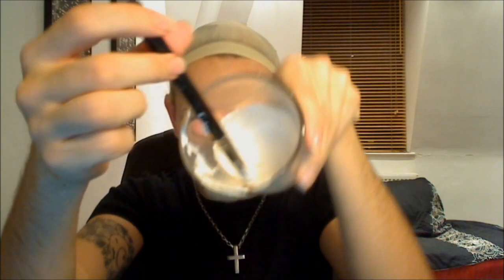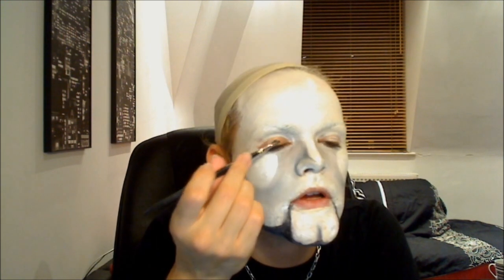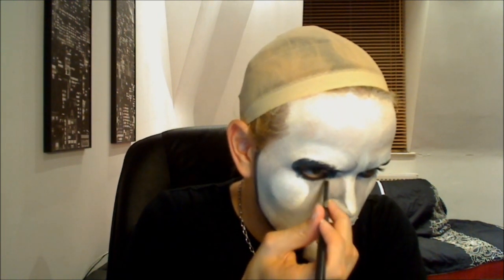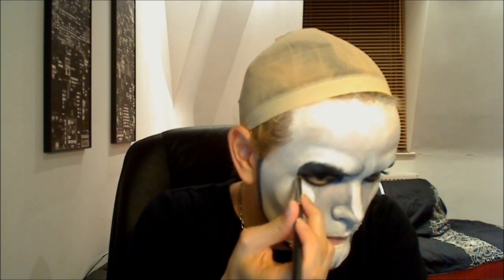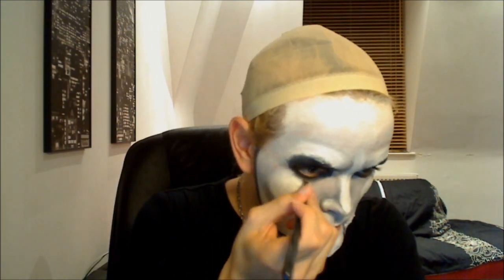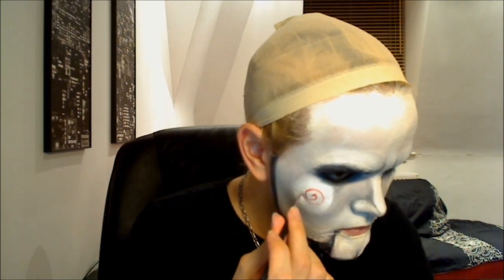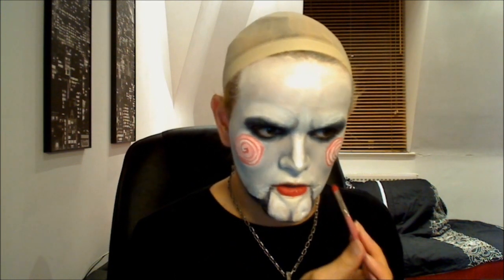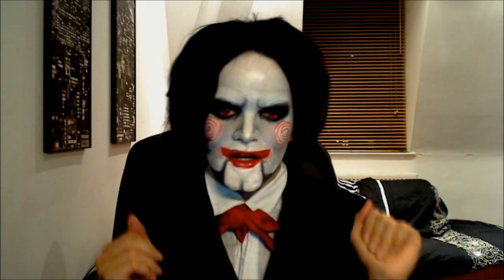SAW - Makeup Tutorial!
In this Halloween Makeup Tutorial I show you guys how to do a SAW Billy the JigSaw Puppet Makeup :) This look is more of a face paint really :) Nothing too complicated :D

•Products used in this tutorial:
The adhesive I used was PRO-STICK or PROSAID.
The prosthetic was something that I had laying around I made a very long time ago from a mold that was purchased from Kryolan I believe :)
Mehron Spirit Gum and Scar Wax
Snazaroo Clown White
M.A.C Studio Fix Fluid Foundation NC15
liquid latex
Snazaroo Black water colour
Grimas Black cream in 101
Snazaroo Red Water colour
fake blood

Mwah!
xXx